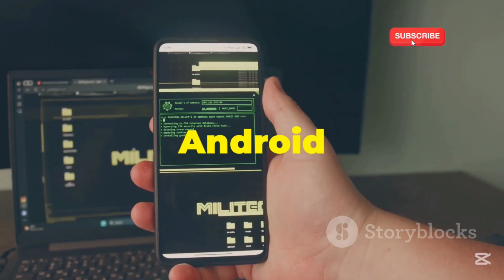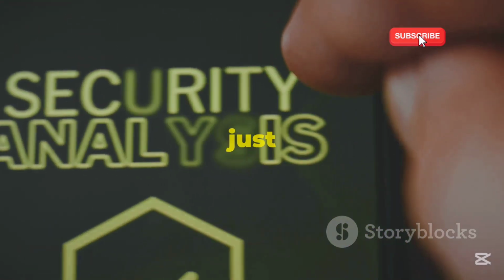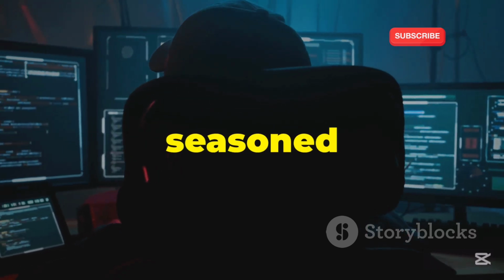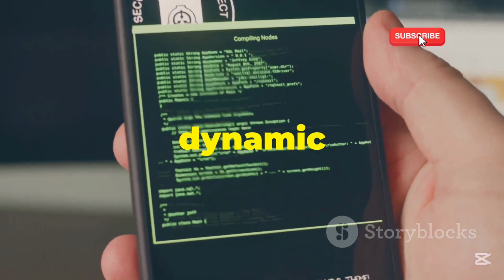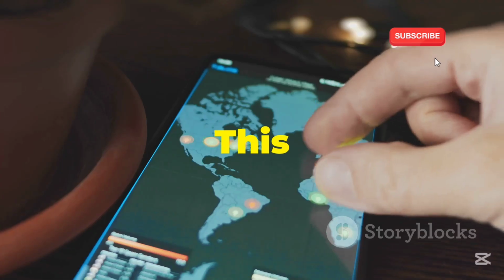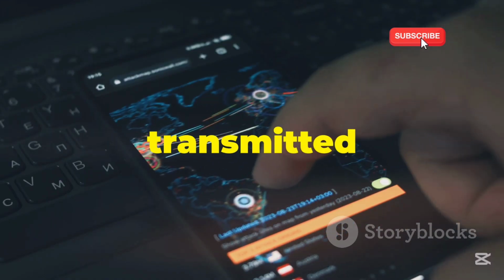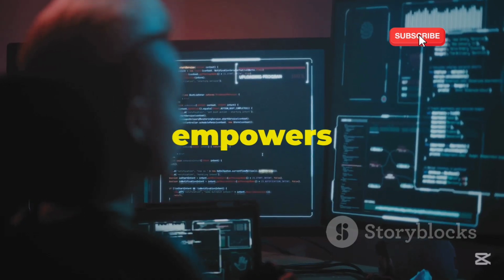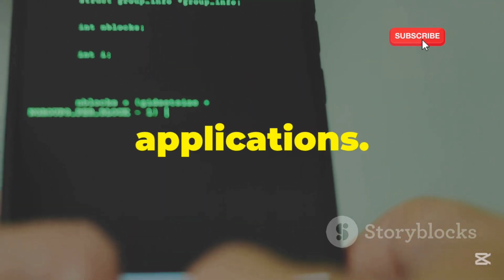Automatically Hack & Scan Mobile Apps for Vulnerabilities Using MobSF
We’ll guide you through the process of automatically hacking and scanning mobile apps for vulnerabilities using the powerful Mobile Security Framework (MobSF). Discover essential techniques to identify security flaws, protect user data, and enhance app resilience against attacks.

Whether you’re a developer, security enthusiast, or just curious about mobile security, this video has something for everyone.

OUTLINE:

00:00:00 The Importance of Mobile App Security
00:00:51 Your Mobile App Guardian MobSF
00:02:06 Key Features for App Security
00:03:17 Scanning and Hacking
00:04:27 Vulnerabilities Exposed by MobSF
00:05:36 Why MobSF Matters
00:06:51 A Glimpse into the Future of App Security
00:08:12 A Developer's Guide to Secure Coding
00:08:38 Fortifying the Mobile Frontier